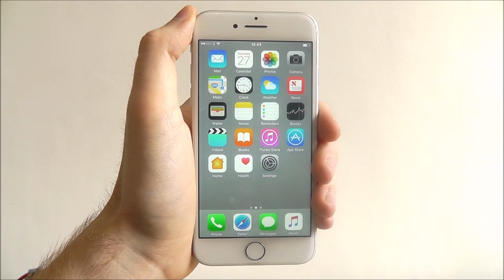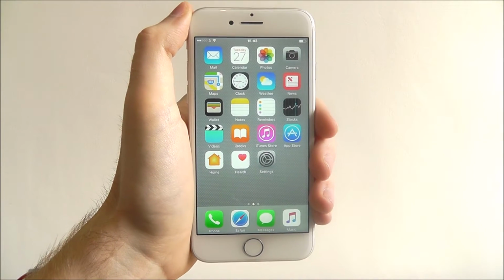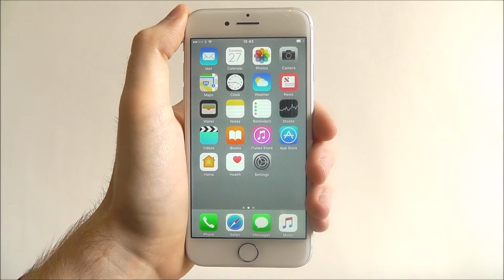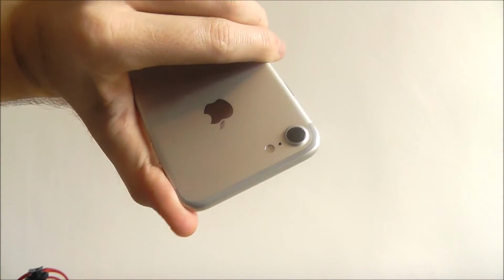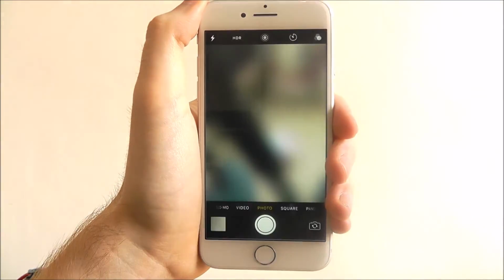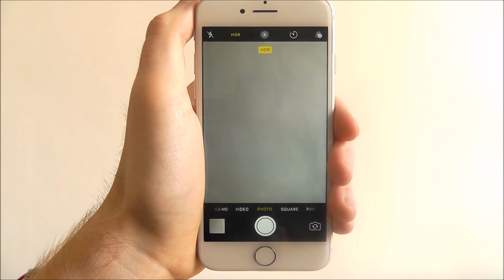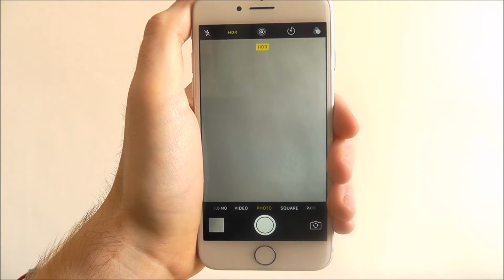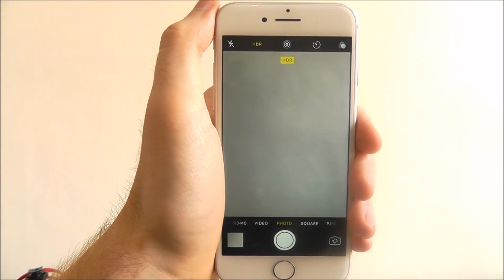How To Turn On HDR Mode - iPhone 7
This video demonstrates how to turn on HDR mode on the iPhone 7.